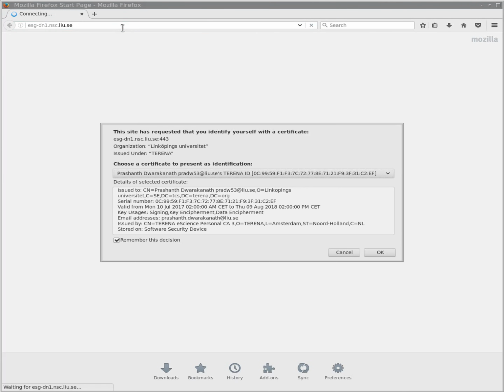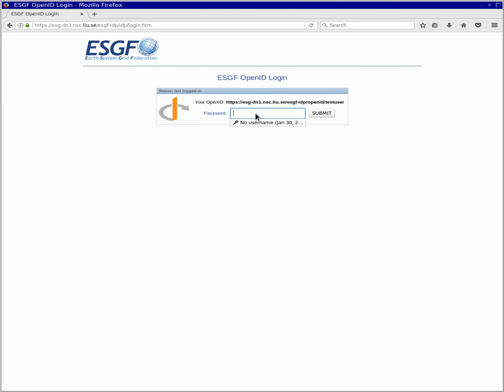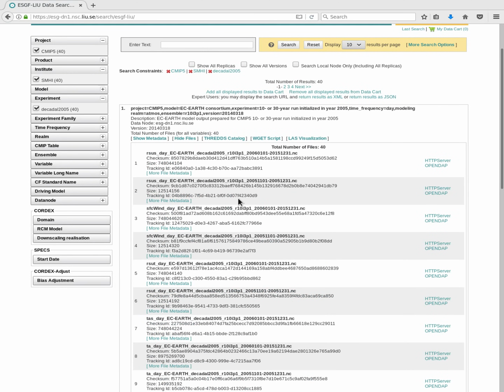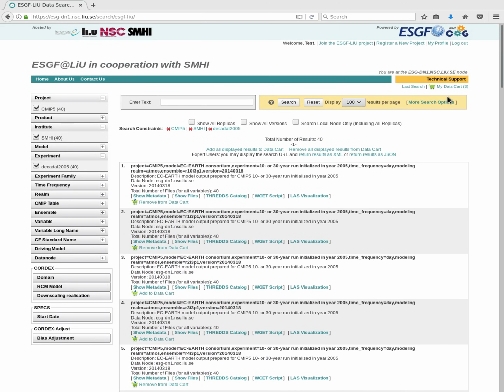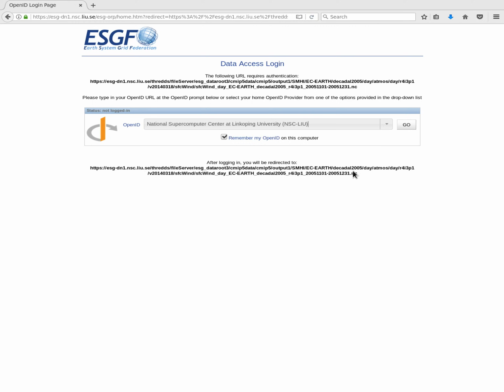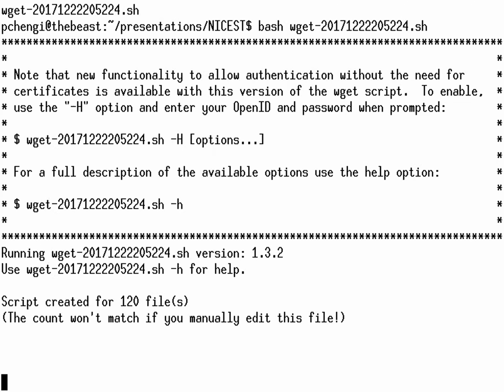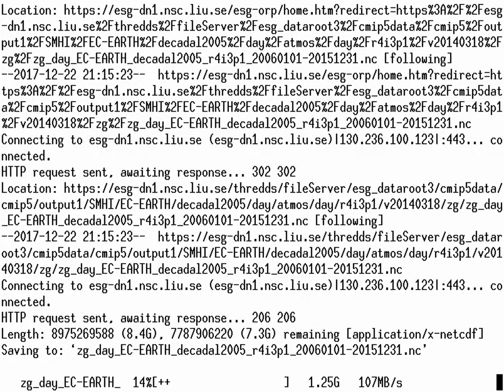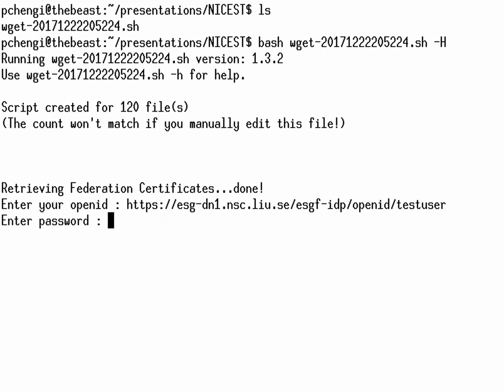Discovering and downloading data from ESGF